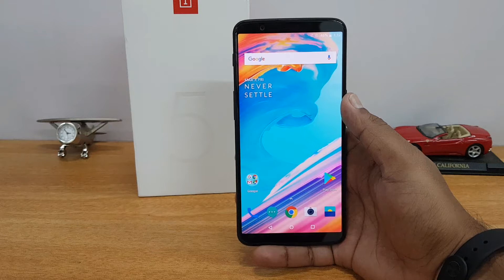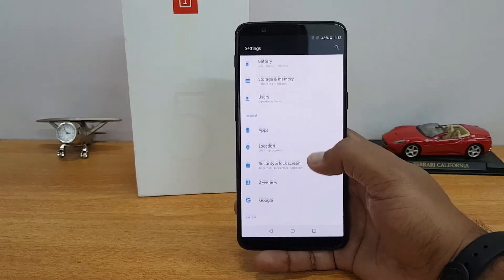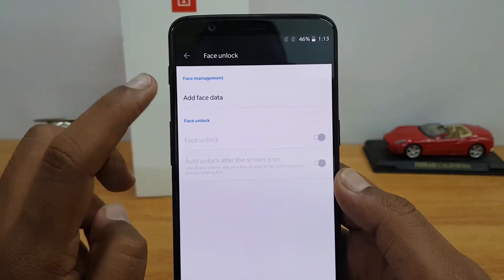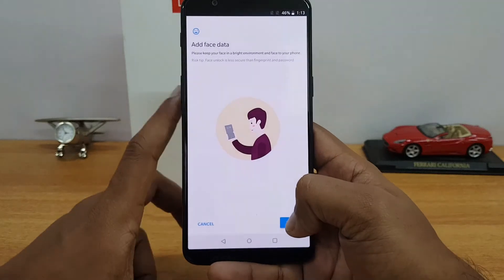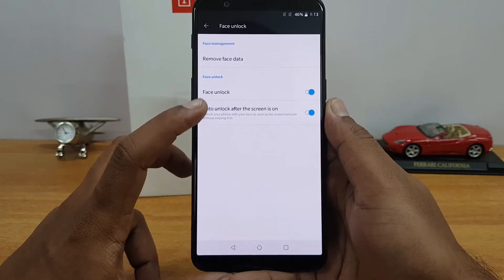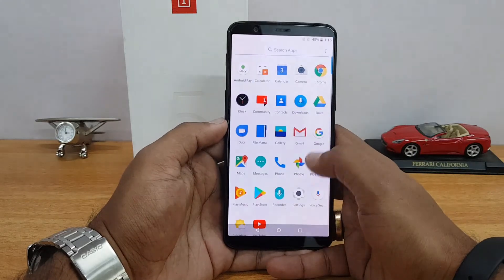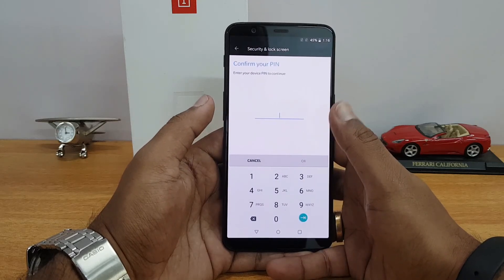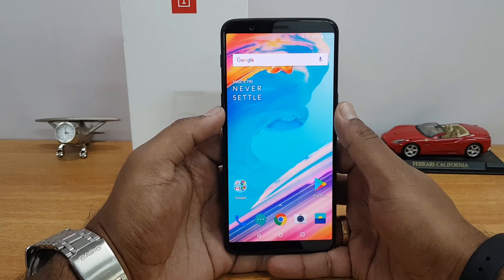Face Unlock on OnePlus 5T - How to Set up and Use it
Face Unlock is a new feature on OnePlus 5T and here is how to set up Face Unlock on OnePlus 5T and use it.